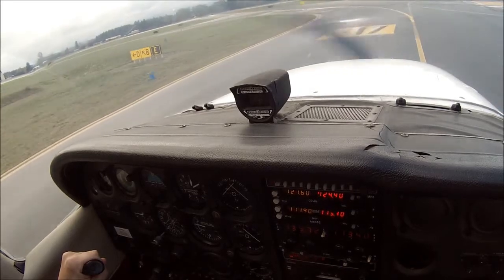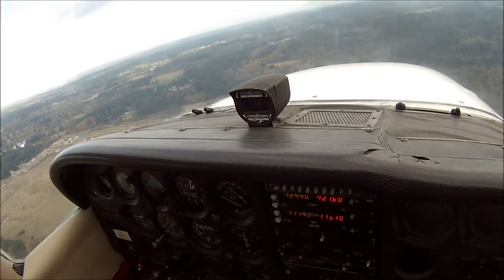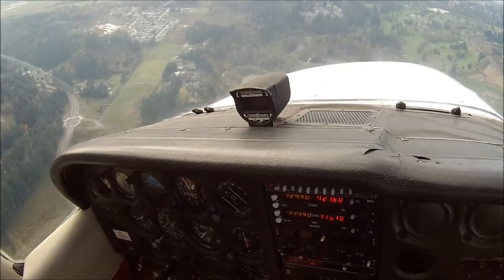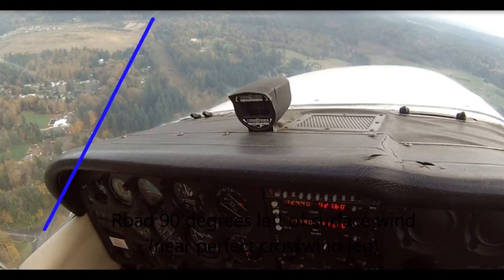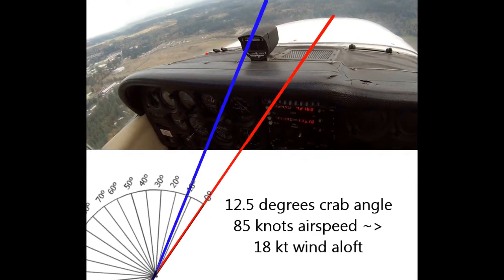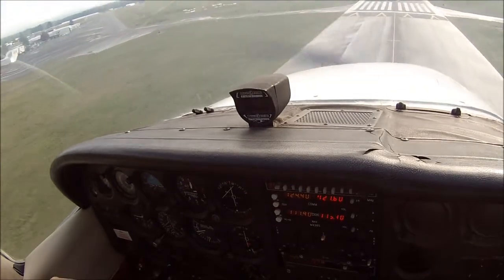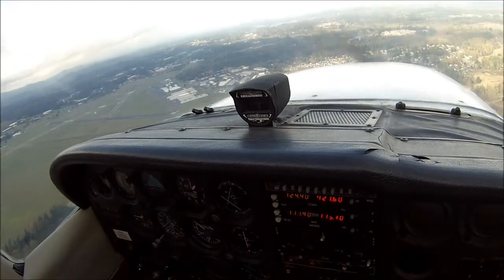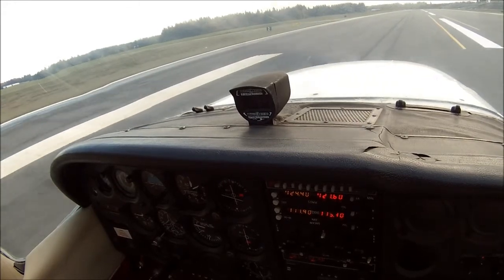Flying the pattern on a windy day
Wind gusting to 20 knots.  This isn't much for some parts of the country, but around here, wind tends to mean IFR or really poor MVFR conditions, so it's somewhat unusual to get a chance to fly in windy conditions.  Just went around the pattern a few times to knock the dust off.